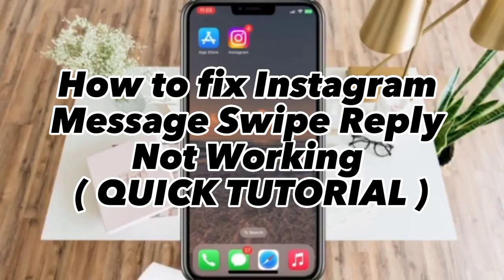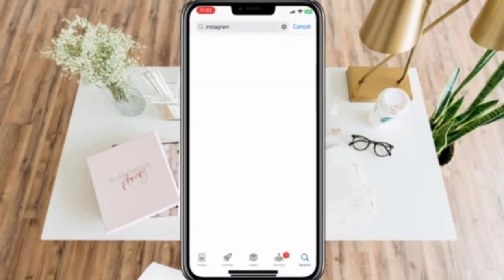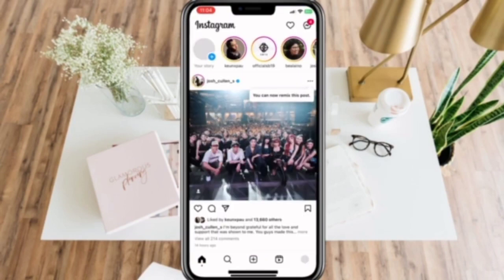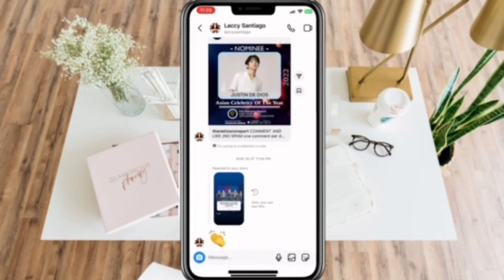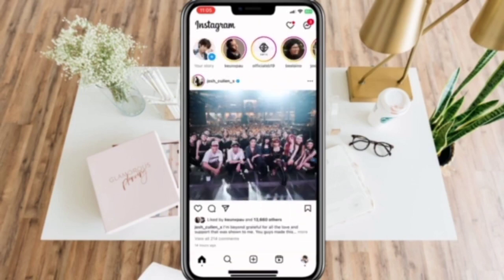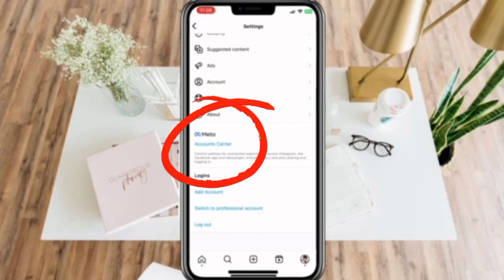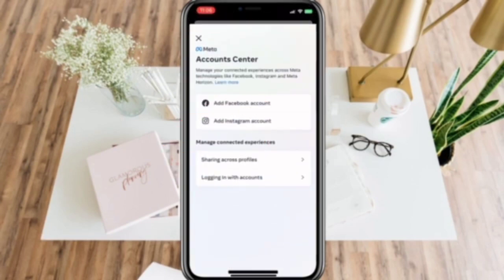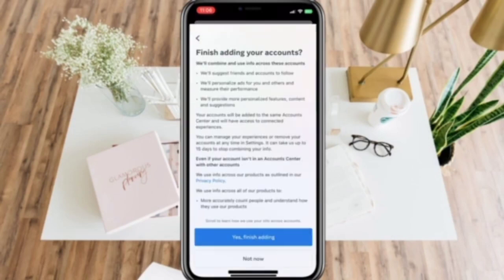How to fix Instagram Message Swipe Reply Not Working (QUICK TUTORIAL)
How to fix Instagram Message Swipe Reply Not Working

Welcome to our YouTube tutorial on how to fix the Instagram message swipe reply not working issue in 2023! In this comprehensive guide, we will address the common problem of swipe reply not functioning as expected in Instagram messages and provide you with effective solutions.

Is your Instagram message swipe reply feature not working properly? Don't worry, we've got you covered! In this tutorial, we will help you troubleshoot and resolve this issue, ensuring that you can swiftly and conveniently reply to messages using the swipe gesture.

Join us as we dive into the reasons behind the swipe reply problem and provide step-by-step instructions to fix it. We'll explore various troubleshooting methods and workarounds that can help you get your swipe reply feature back up and running.

In addition, we'll discuss any potential updates or changes in the 2023 version of Instagram that may have caused this issue and how to adapt accordingly.

Don't miss out on staying connected with your friends and followers through seamless message replies on Instagram.